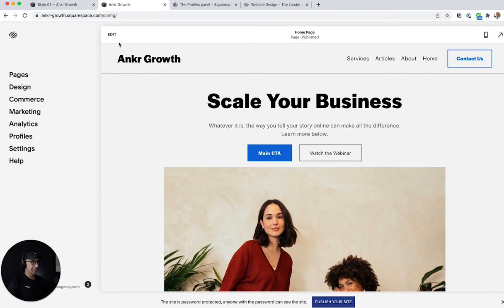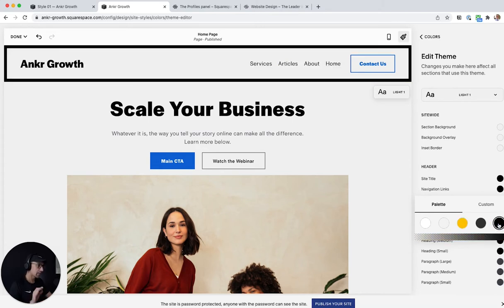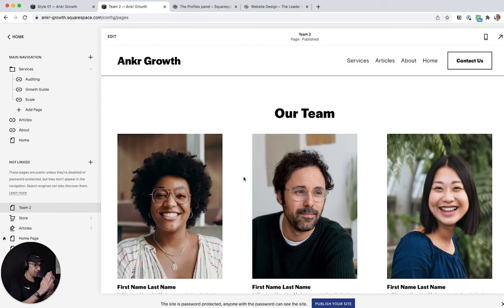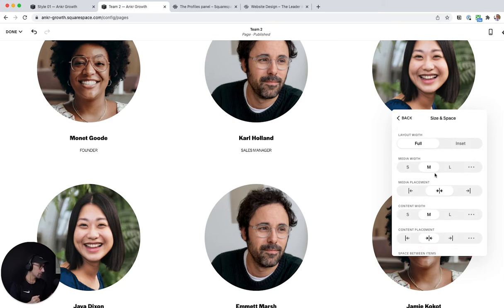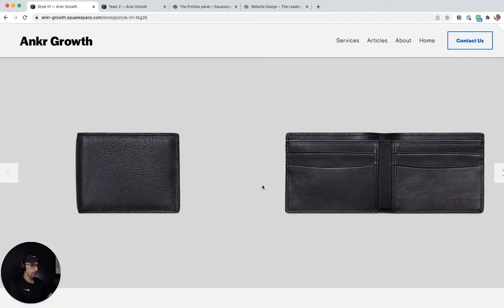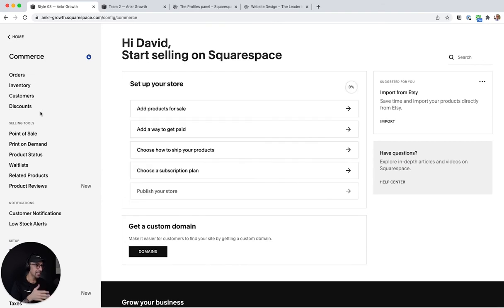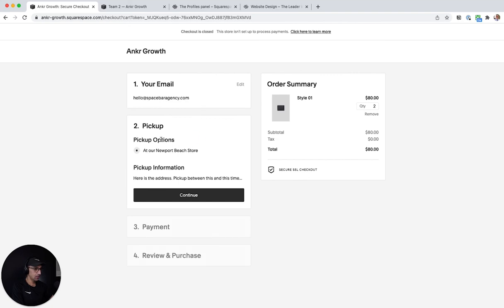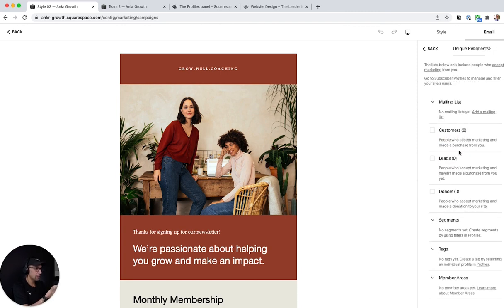BRAND NEW Squarespace Design Features & Updates (Including BIG eCom Updates) | Feb. 2022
Want to hear about some brand new Squarespace design updates? In this video I'll go over new 2022 features, including the Big eCom updates.

Timestamp
00:00 - 00:28  Intro
00:29 - 03:35  New Feature #1: Navigation Border
03:36 - 05:49  New Feature #2: Accordions
05:50 - 09:29  New Feature #3: Team Page Image Set-up
09:30 - 13:28  New Feature #4 Product Page Layout
13:29 - 14:51  New Feature #5: Product Waitlist
14:52 - 16:41  New Feature #6: Local Pick-Up Option
16:42 - 19:23  New Feature #7: Profiles
19:24 - 20:15  Outro

💸 Looking to Robo-Invest? Try Betterment